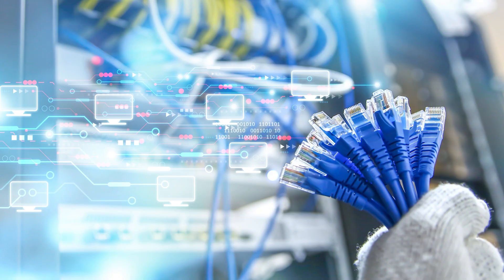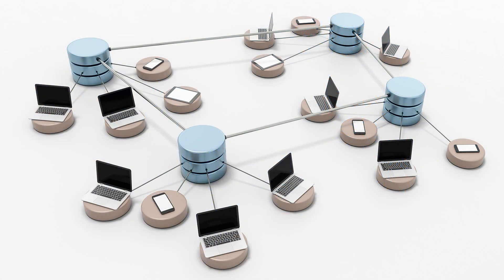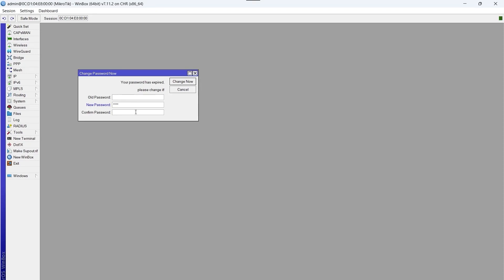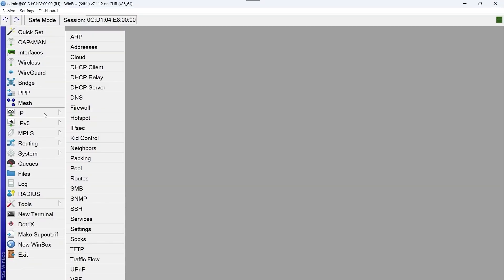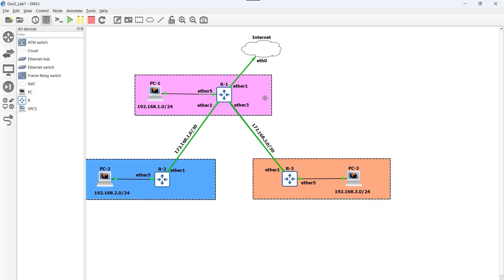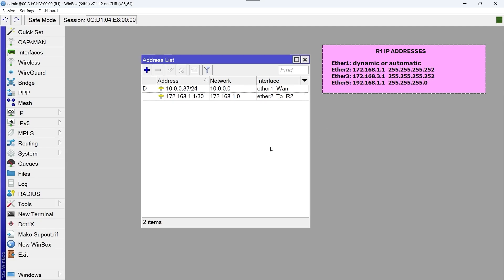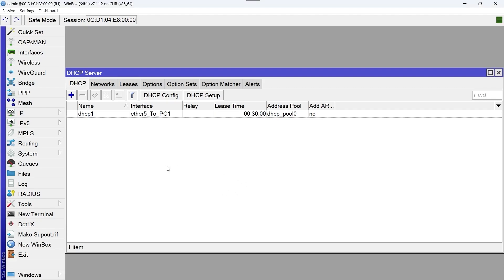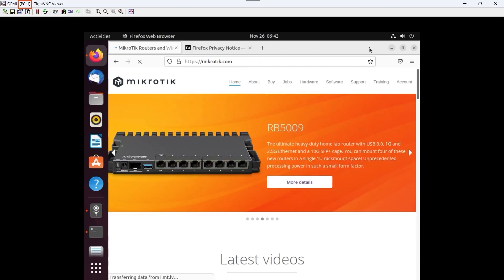✅ Part 1 | Static Routing with MikroTik | Step-by-Step Configuration of Router 1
In this first episode of our Static Routing with MikroTik series, we will walk you step by step through the initial configuration of your Router 1. You will learn how to set up static routing to optimize the performance and efficiency of your network. This video is perfect for those looking for a detailed and easy-to-follow guide on how to configure a MikroTik router from scratch.

Join us and improve your networking skills with MikroTik!